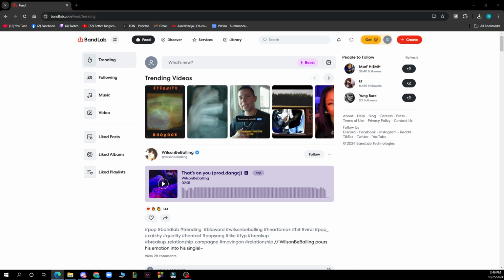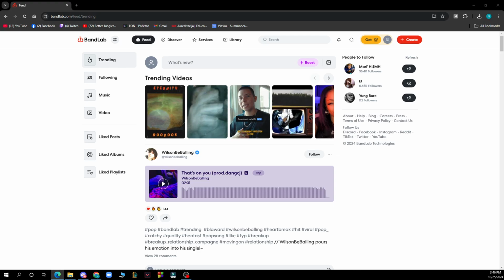How To Normalize Audio In Bandlab (Quick Tutorial)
In this video I will show you How To Normalize Audio In Bandlab. It would be good if you watch the video until the end so that you don't miss important steps.